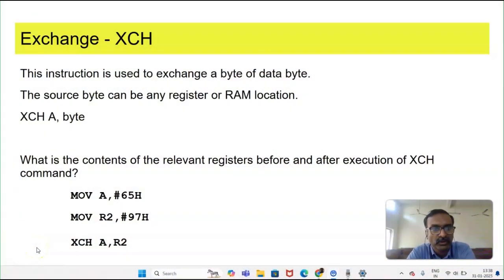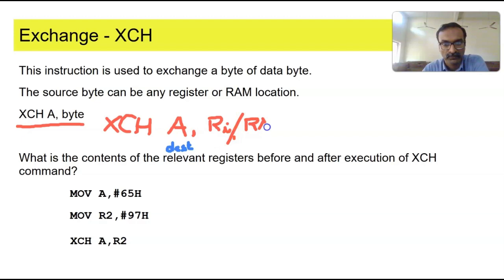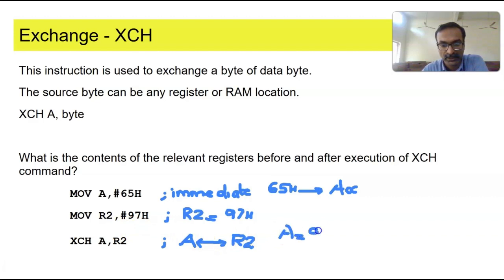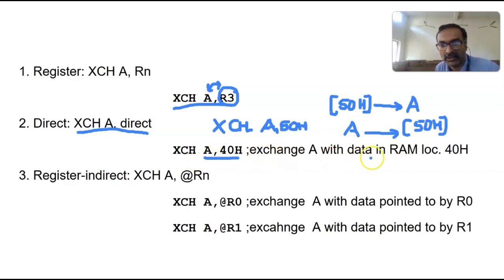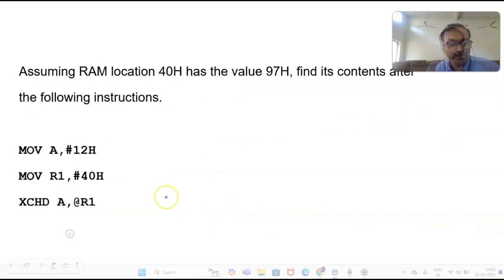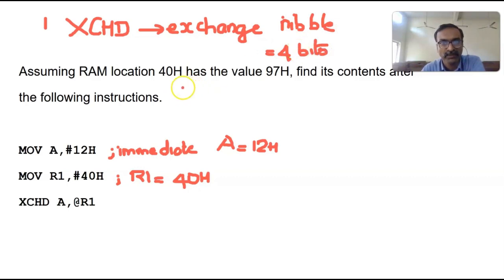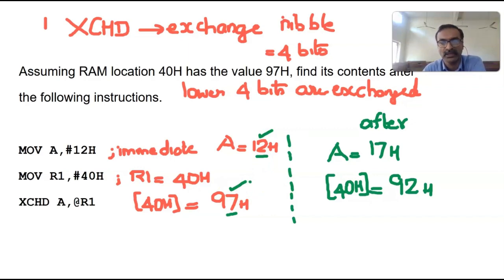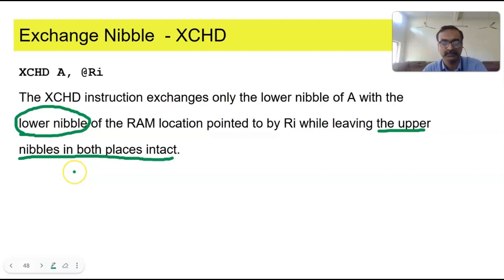ECT206 CAM Instructions XCH